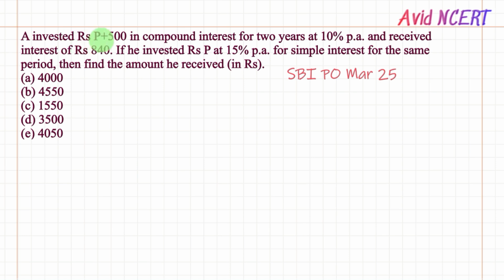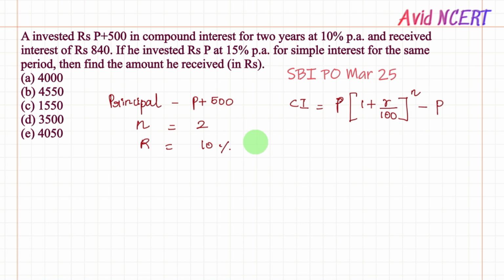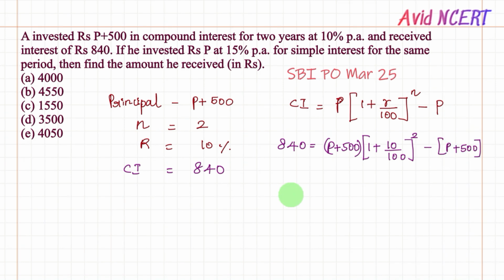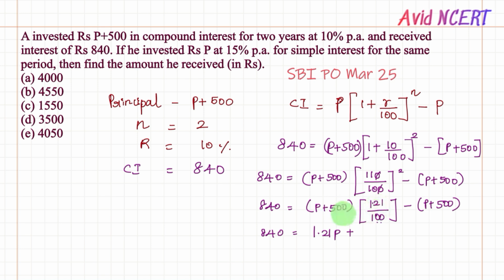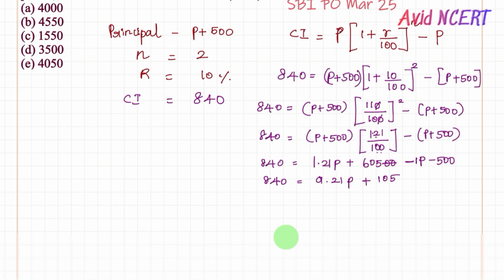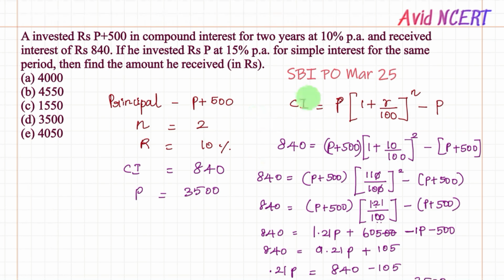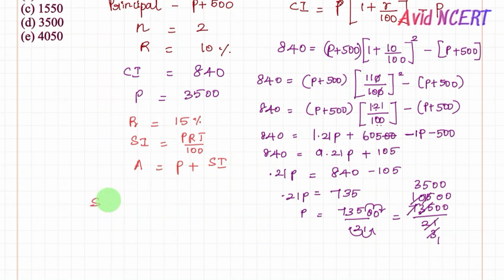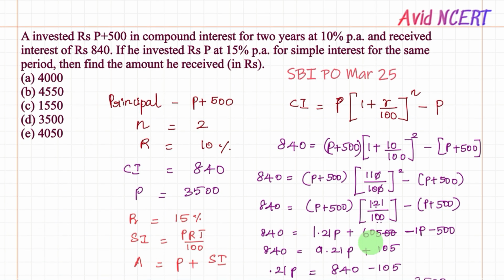sbipo2025 A invested Rs P+500 in compound two years at 10% p.a. and received interest of Rs 840.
A invested Rs P+500 in compound interest for two years at 10% p.a. and received interest of Rs 840. If he invested Rs P at 15% p.a. for simple interest for the same period, then find the amount he received (in Rs).
(a) 4000
(b) 4550
(d) 3500
(e) 4050